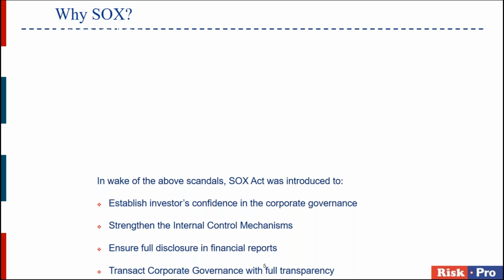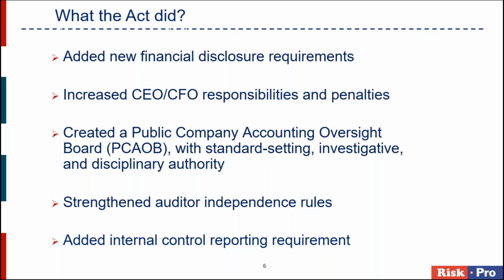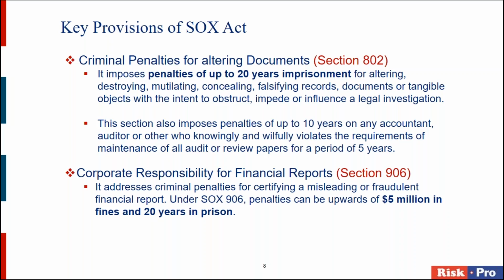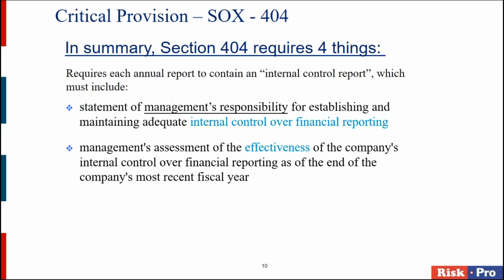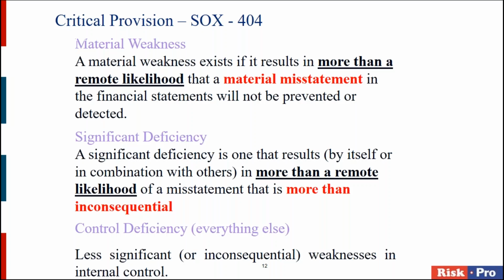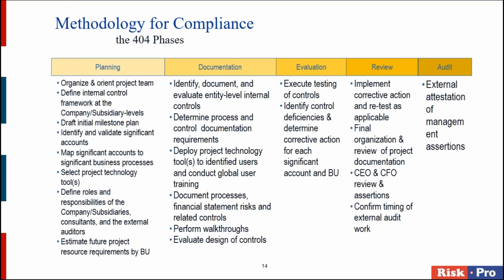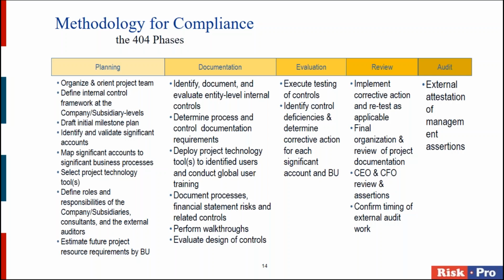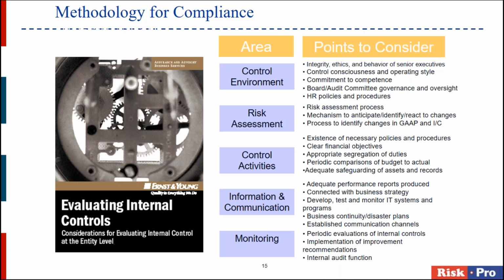Overview of Sarbanes Oxley Act SOX Webinar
In light of the financial scandals that occurred at Enron, WorldCom, Xerox & Tyco among others during the period 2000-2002, the United States Congress passed the Sarbanes-Oxley Act (SOX) in the year 2002 to establish investor’s confidence in the corporate governance & financial reporting process. SOX applies to all publicly traded companies in the United States as well as wholly-owned subsidiaries & foreign companies that are publicly traded & do business in the United States.

Considering the mandatory compliance requirement & specific control requirements, proper understanding creates value for both an individual & the organization they represent. This webinar has been devised to help the participants understand, improve & enhance their knowledge in Sarbanes-Oxley compliance & its benefits with reference to Indian Companies. The content of the webinar includes: Why SOX, What is SOX, Important Sections of SOX, Punitive Provisions, Compliance Methodology, Influence of SOX on Indian Companies, Benefit of SOX, and RiskPro assistance in SOX.